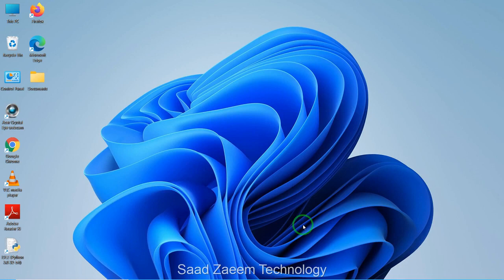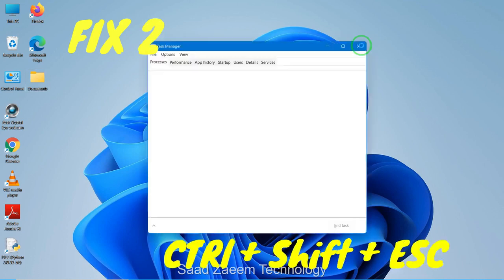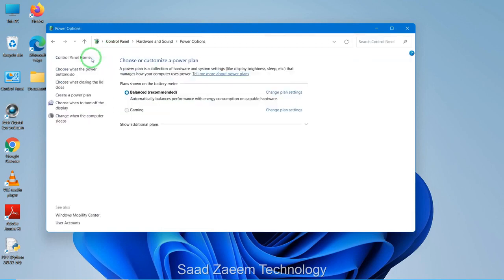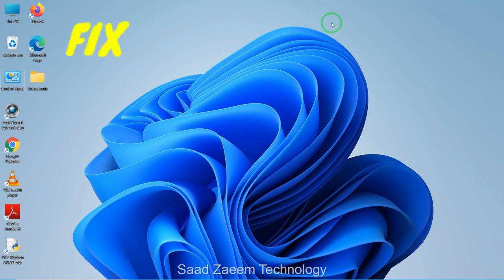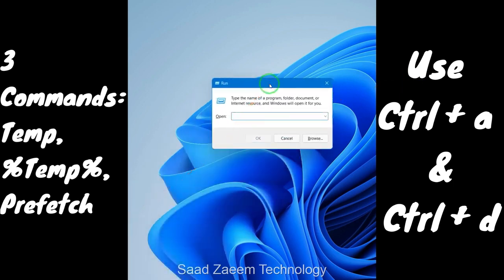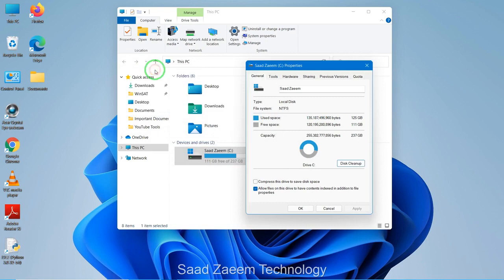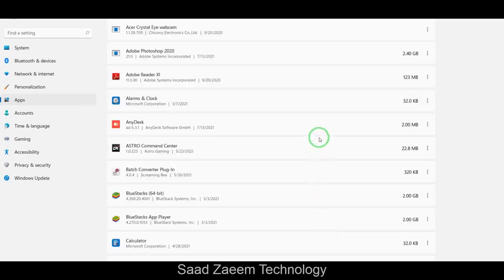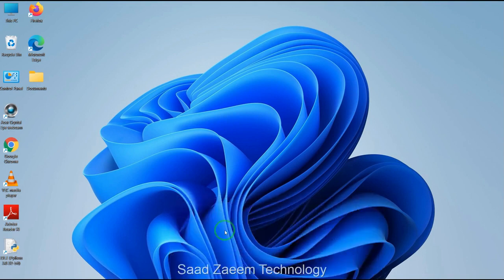CSGO - Boost FPS, Increase Performance, Reduce & Fix Lag In Windows 11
In this video I will be telling you some tips on how to  Boost FPS, Increase Performance, Reduce & Fix Lag of CSGO (Windows 11)
Counter-Strike: Global Offensive - How to BOOST FPS, Increase Performance, Reduce & Fix Lag. FIX for low end PC.